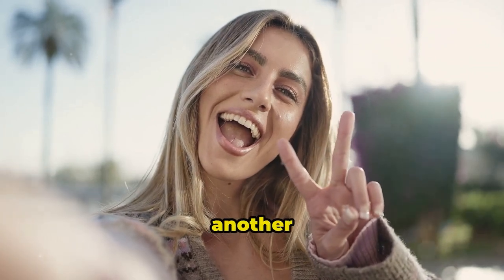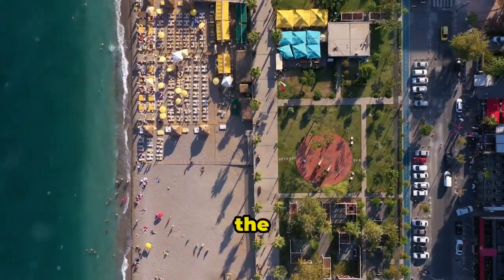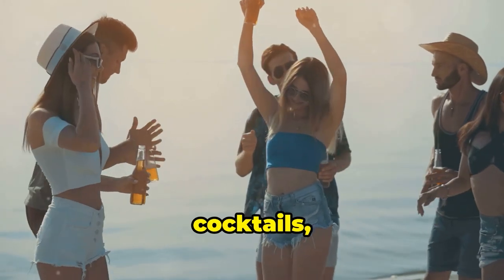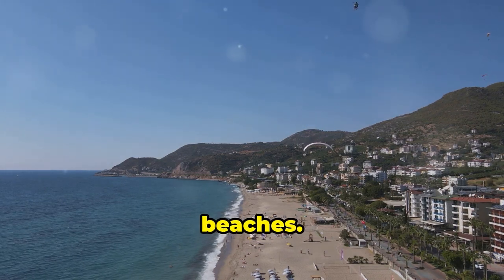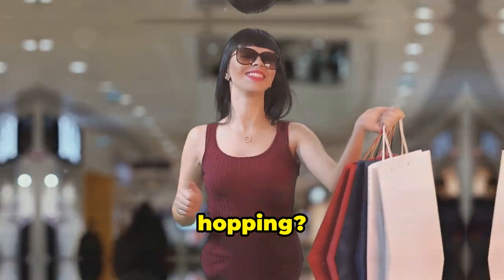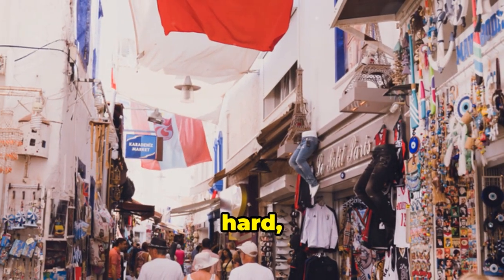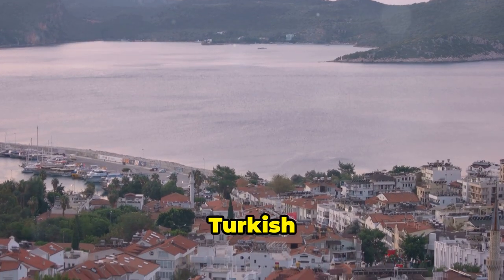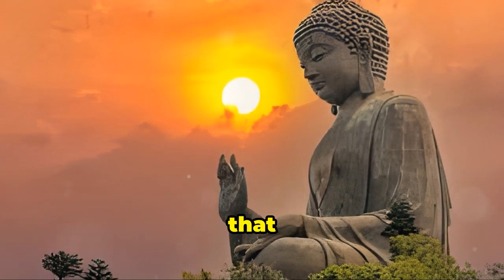The Turkish Riviera Kiki Style! | TravelSavvy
Join Kiki as she explores the stunning Turkish Riviera, known for its turquoise waters, beautiful beaches, and ancient ruins.
Discover the best spots in Antalya, Bodrum, Fethiye, Marmaris, and Kemer.
Experience the vibrant nightlife, luxurious resorts, and mouth-watering cuisine. Watch "The Turkish Riviera Kiki Style!" for a fun and informative travel guide packed with Kiki’s edgy humor and travel tips.
Don’t miss out on this ultimate guide to the Turquoise Coast – "The Turkish Riviera Kiki Style!"

OUTLINE:
00:00:00 - Kiki's Sassy Guide to the Turkish Riviera!
00:00:40 - Where History Meets Hotness!
00:02:48 - Where History Gets a Tan and Parties All Night!
00:04:10 - Paragliding, Lagoons, and Tombs Fit for a Queen!
00:06:21 - Shopping 'Til You Drop and Island Hopping Like a Boss!
00:08:42 - Beaches, Ruins, and Mountaintop Views Fit for a Goddess!
00:10:04 - Kiki's Turkish Riviera Wrap-Up!

Experience the vibrant nightlife, luxurious resorts, and mouth-watering cuisine.
Watch "The Turkish Riviera Kiki Style!" for a fun and informative travel guide packed with Kiki’s edgy humor and travel tips.

OUTLINE:
00:00:00 - Kiki's Sassy Guide to the Turkish Riviera!
00:00:40 - Where History Meets Hotness!
00:02:48 - Where History Gets a Tan and Parties All Night!
00:04:10 - Paragliding, Lagoons, and Tombs Fit for a Queen!
00:06:21 - Shopping 'Til You Drop and Island Hopping Like a Boss!
00:08:42 - Beaches, Ruins, and Mountaintop Views Fit for a Goddess!
00:10:04 - Kiki's Turkish Riviera Wrap-Up!